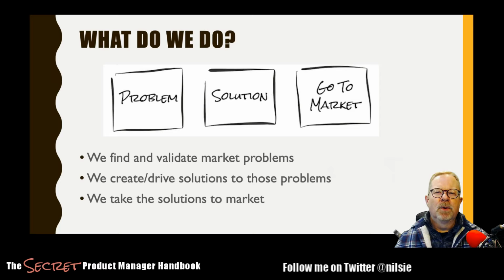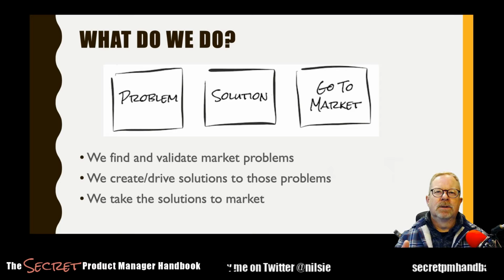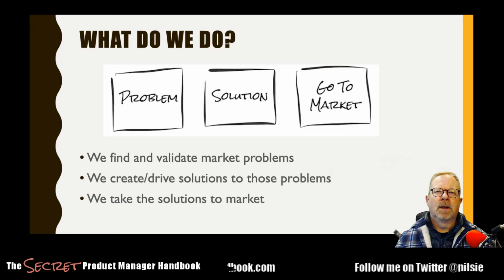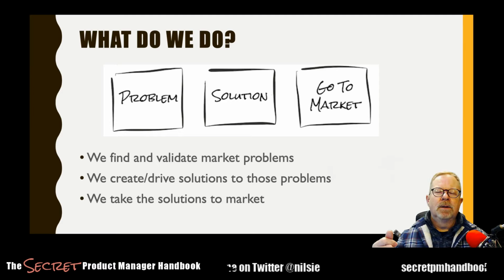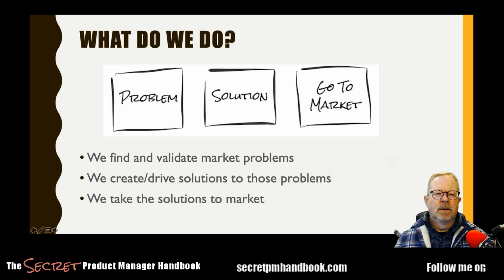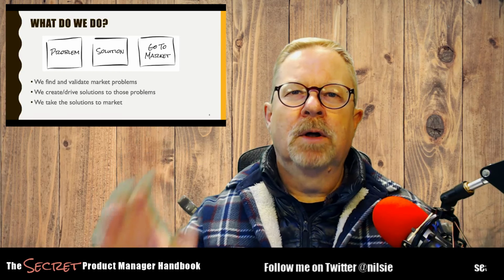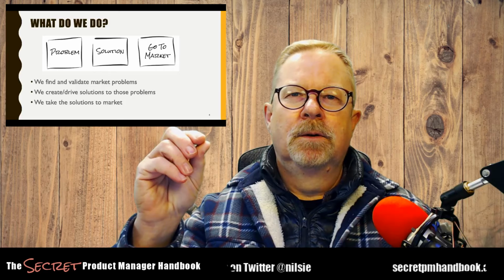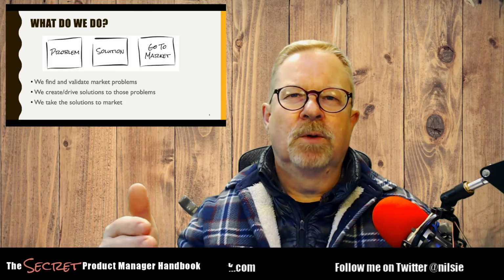I Get Questions: How Do I Know If It's A Good Product Idea?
I get a lot of questions from product managers all the time. So I thought I'd answer one of the more common ones here tonight live.

This video is based on an earlier blog post you might find useful

I mention my Secret Product Management Framework. Here's more on that topic

If you're interested in my book, check out - it's available as a paperback or on Kindle. One reviewer said "It's like talking with a mentor."